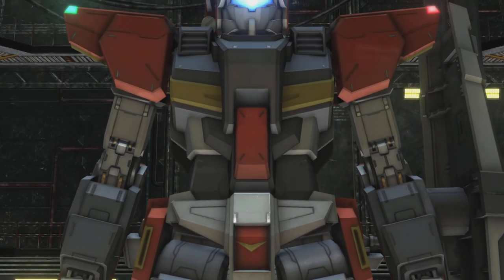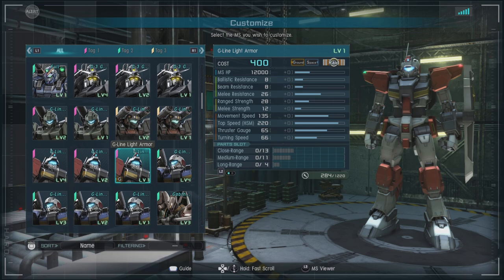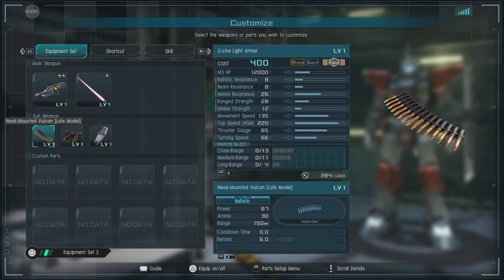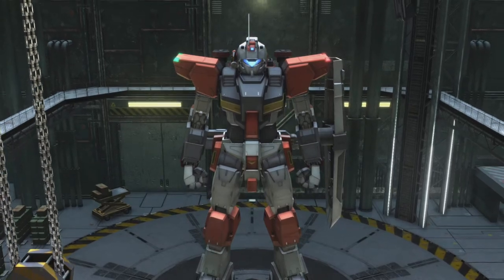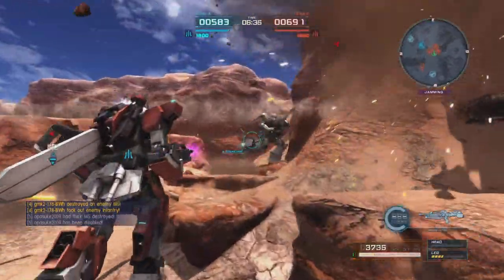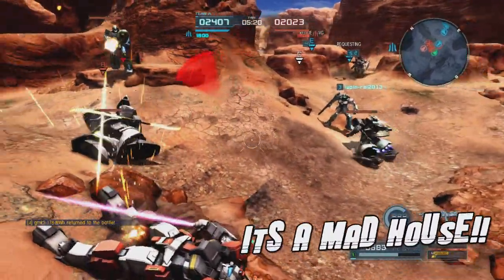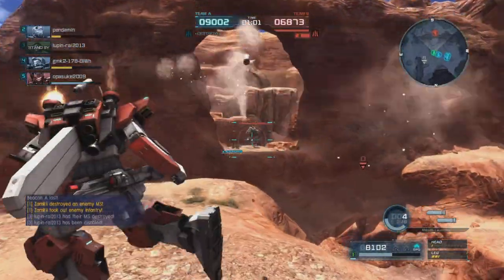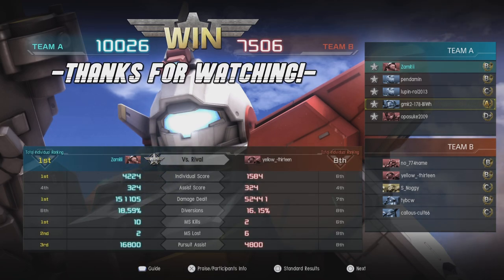MrNobodyPresents: The G-Line Light Armor!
Time had nearly made me forget about this suit and that is most unfortunate to consider. The Light Armor is an quality raid that eases the player into that mode of playing with its strong ranged play and dodge roll. So join me as we go over its features, loadout, and show things off with a match.